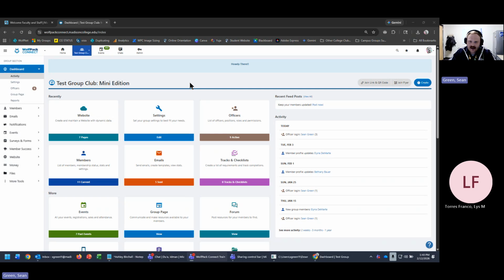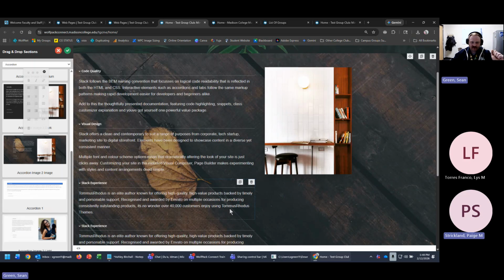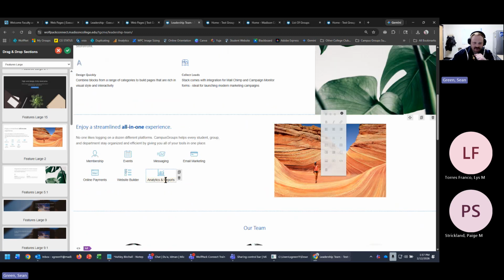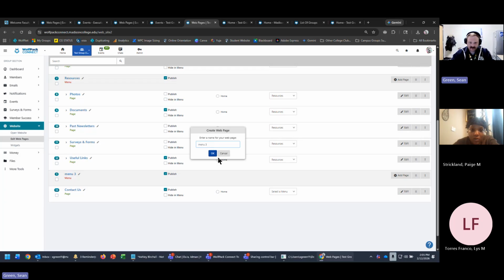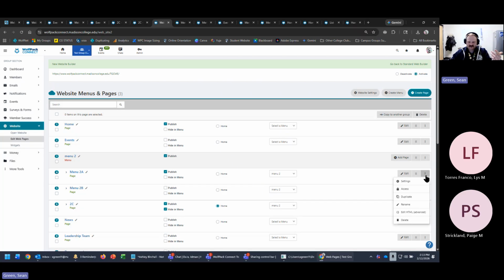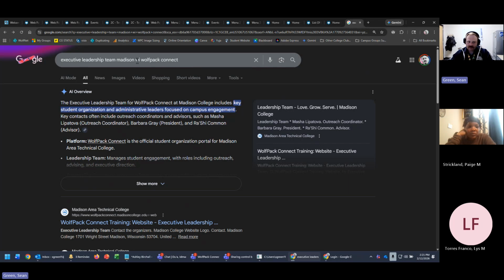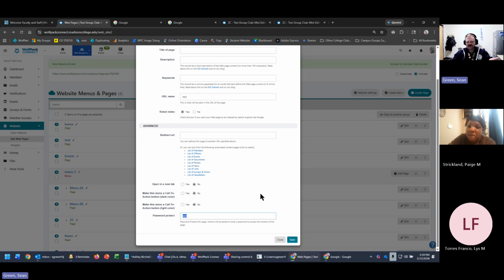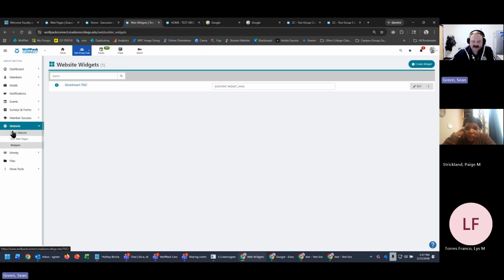WolfPack Connect Training: Website (2.12.2026)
Summary-

Platform Navigation:
Every group has a website shell provided by Campus Groups. Users can access the website editor via the "Website" tile on their group dashboard or the left-side navigation pane.

Page Structure & Management:
Groups start with default pages (Home, Events, Leadership). Officers can create new pages, organize them into multi-level menus by dragging items, and toggle page visibility between "Published," "Unpublished," or "Hidden in Menu".

Widget-Based Design:
Websites are built using pre-made widgets (headers, footers, accordions, titles, and feature sections). These are added by dragging them from a sidebar onto the page, where they can then be customized with text and images.

Access & Security:
Page visibility can be restricted to specific groups, such as "Group Members Only" or "Group Officers Only." Additionally, individual pages can be password-protected to secure sensitive information.

Customization Challenges:
While basic design is user-friendly, high-level customization often requires specific image aspect ratios to avoid pixelation and a basic understanding of HTML for more technical features like payment widgets

Chapters
[00:00] Introduction and Website Platform Overview
[01:02] Accessing the Website Editor and Navigation Pane
[02:22] Understanding Default Pages and ADA Compliance
[05:40] Using the Widget Sidebar and Toolbox
[07:05] Adding and Modifying Headers, Footers, and Accordions
[09:40] Customizing Background Images and Section Layouts
[12:48] Working with Titles and Subtitles
[18:04] Managing Events and Leadership Team Widgets
[22:15] Organizing Page Structure and Multi-Level Menus
[24:50] Creating Sub-pages and Menu Items
[28:49] Setting a Main Homepage and Redirecting URLs
[30:10] Publishing, Unpublishing, and Hiding Pages in Menus
[33:30] Setting Page Access Permissions (Members vs. Officers)
[34:10] SEO Settings: Meta Tags, Descriptions, and Keywords
[36:40] Realities of Search Engine Rankings and Keywords
[46:50] Password Protecting Individual Pages
[54:35] Storytelling Through Website Design
[56:45] Technical Customization and HTML Widgets